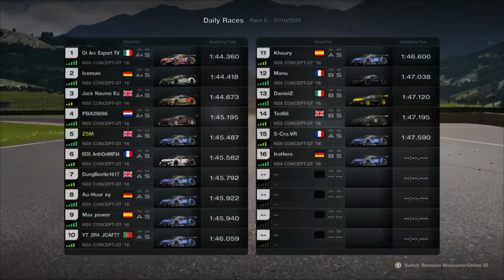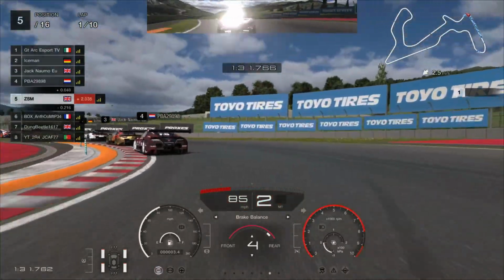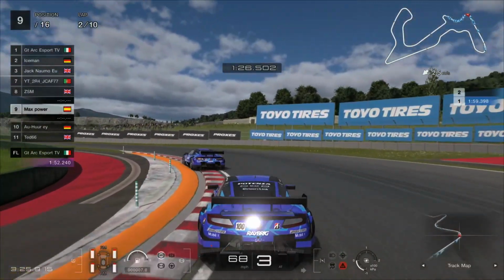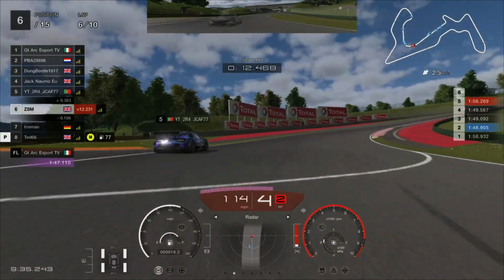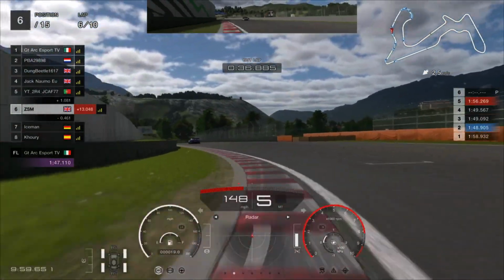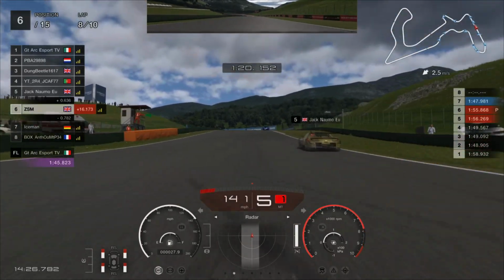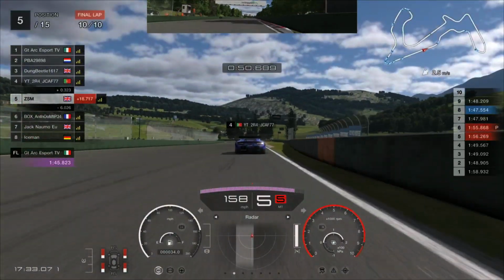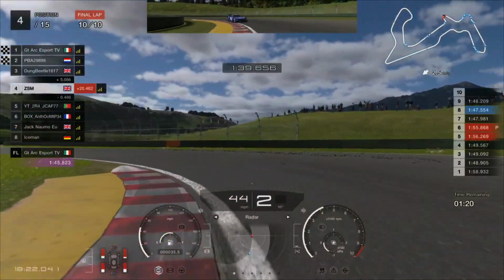Gran Turismo 7: This Daily Race Was Fun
I really enjoyed this week's Daily Race C, it's a technical circuit.
Managed to recover some positions, how did you get on?